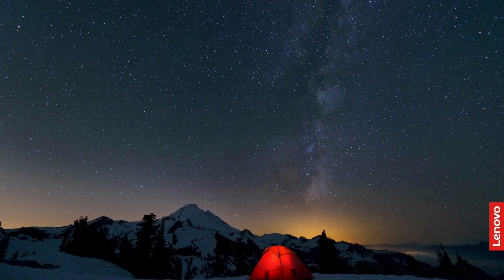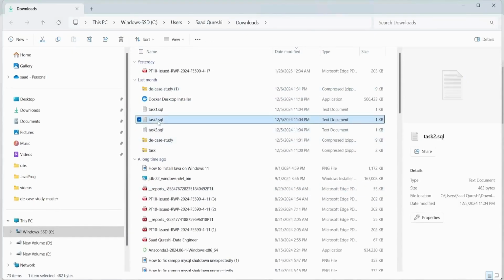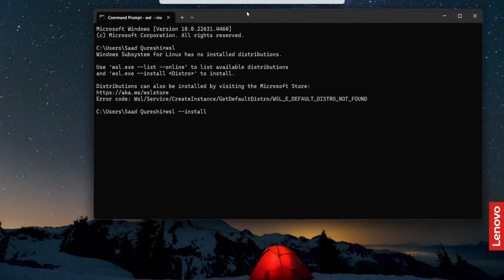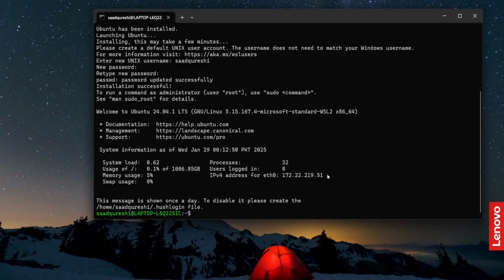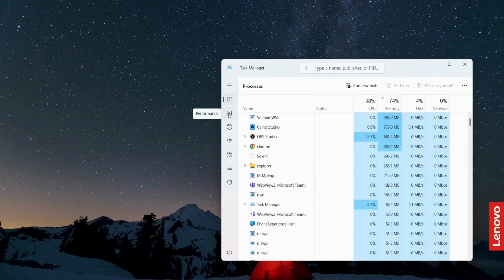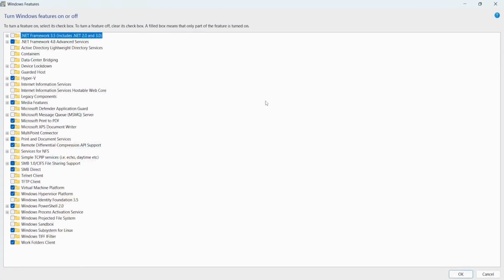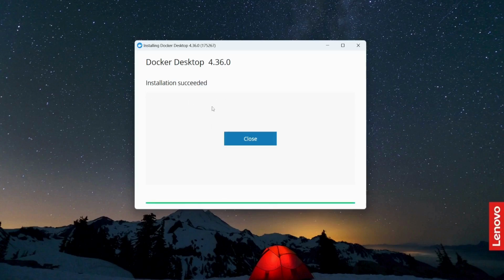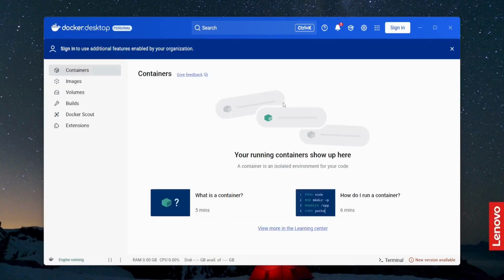How to Install Docker on Windows 11 - 2025 || WSL Installation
How to Install Docker on Windows 11.Learn to install WSL on Windows 11